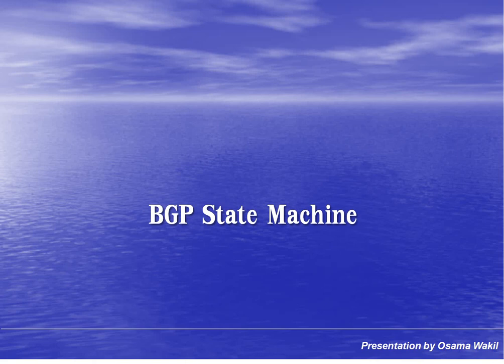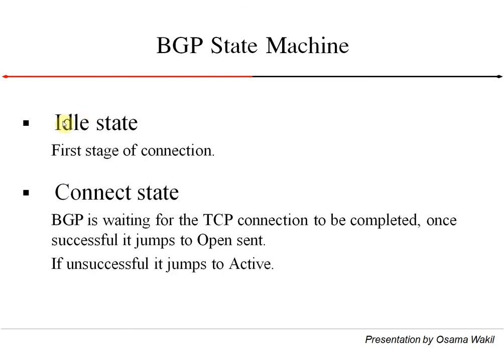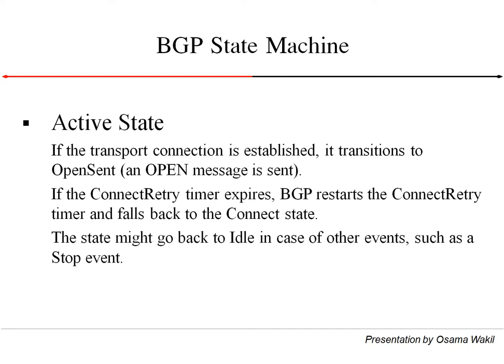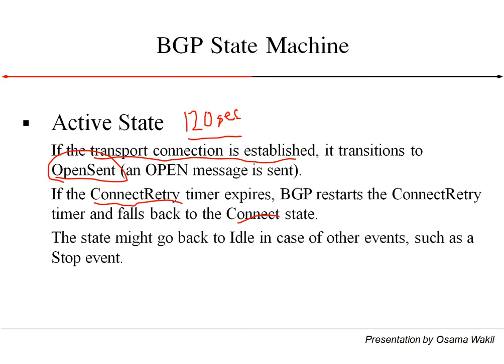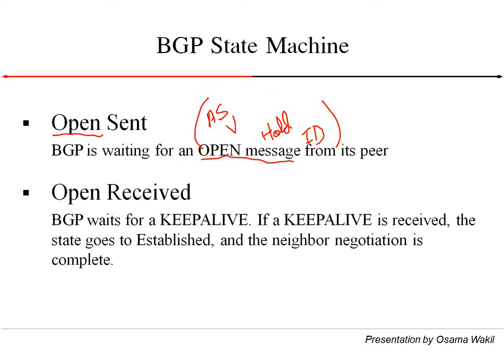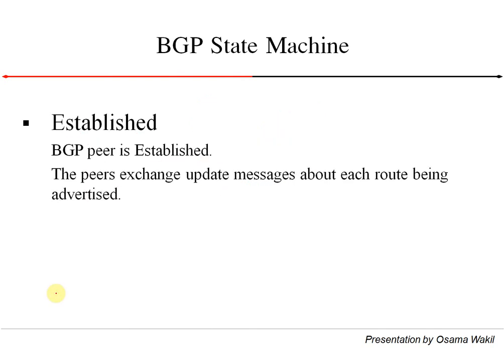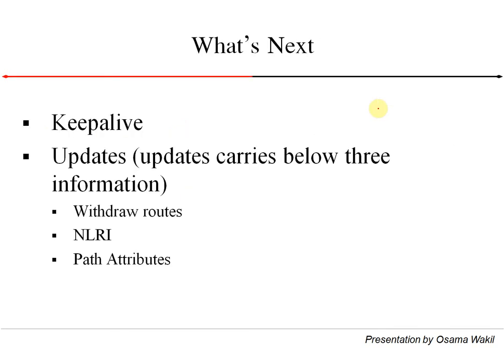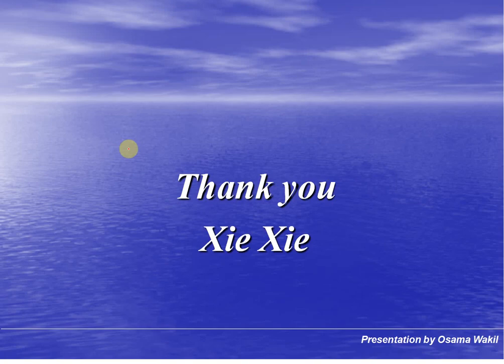BGP Training - BGP State Machine (Part 04)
This video discuss FSM of BGP,
BGP State Machine
Idle Connect Active Open Sent Open Confirm Established